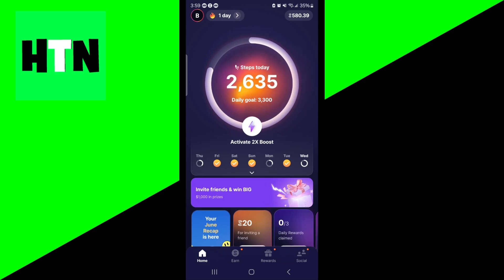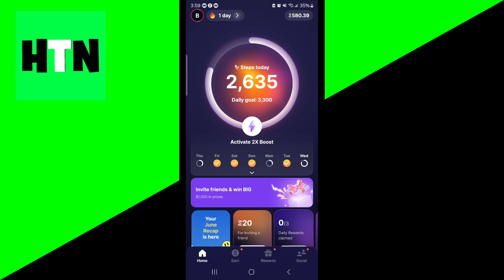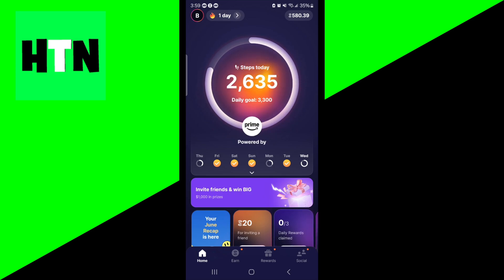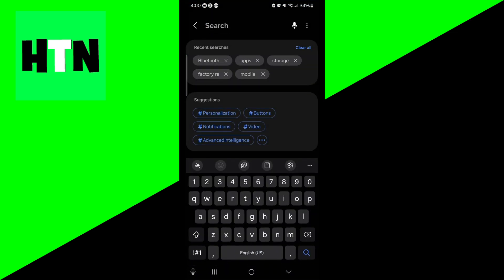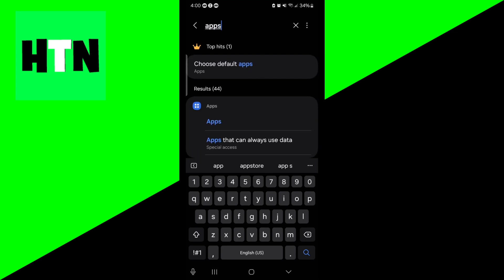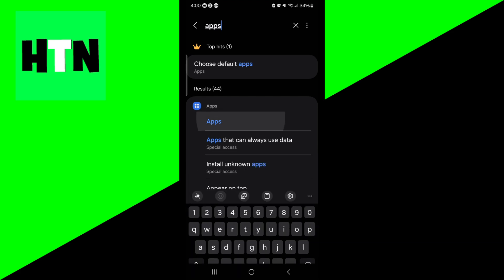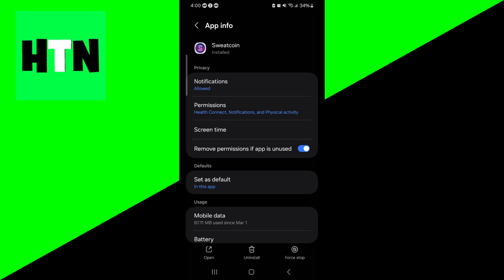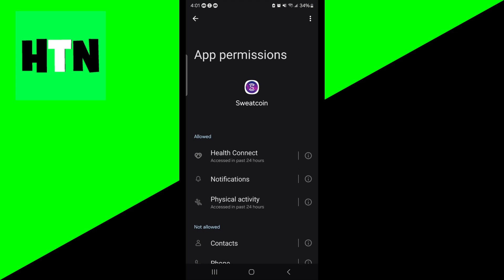How To Fix Sweatcoin Not Counting Steps! - Tutorial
How To Fix Sweatcoin Not Counting Steps (2025)
Is your Sweatcoin app not counting your steps? This step-by-step tutorial shows you how to fix Sweatcoin step tracking issues on iPhone and Android devices quickly and easily! Learn how to troubleshoot the app, adjust settings, and ensure accurate step counting in 2025. Perfect for fitness enthusiasts using Sweatcoin to earn rewards. Follow this guide to get your Sweatcoin step counter working perfectly today!